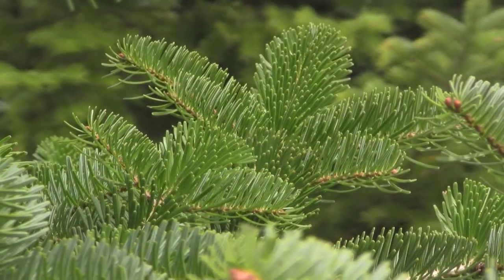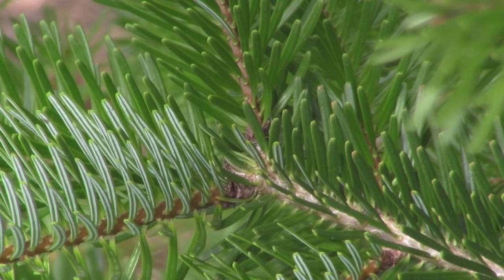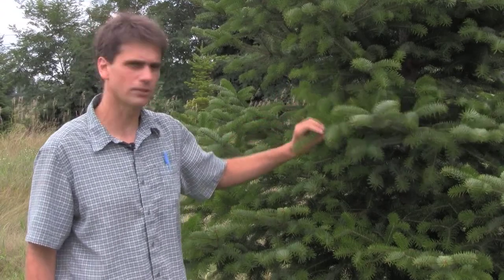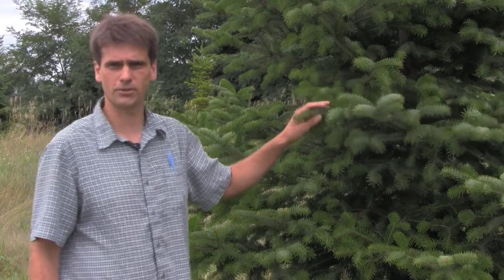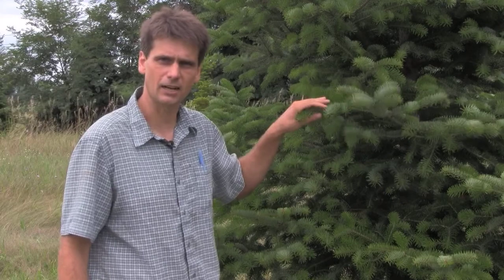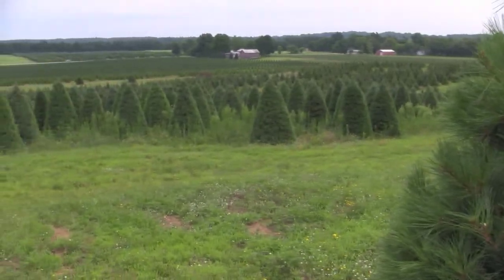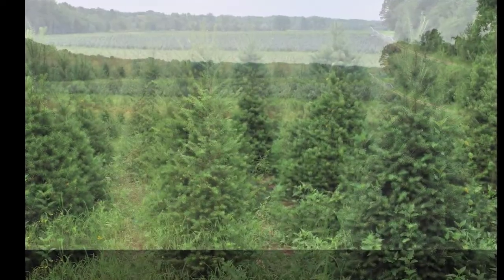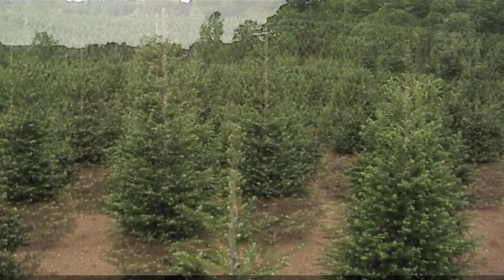Foliar Sampling of Christmas Trees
Dr. David Rothstein of Michigan State University's Department of Forestry discusses the benefits of foliar sampling in Christmas tree production. For more information on where to send your foliar sample or how to interpret the results contact MSU Extension.